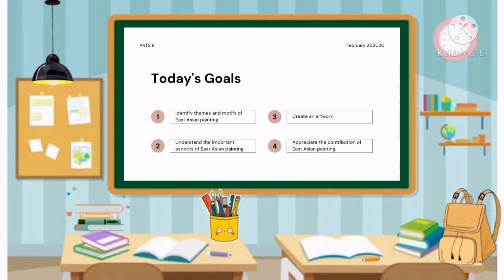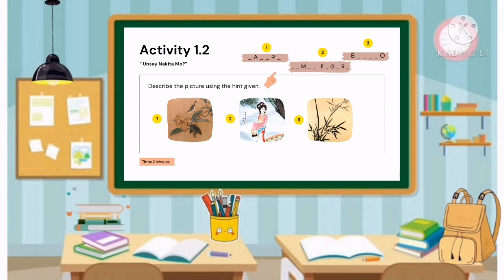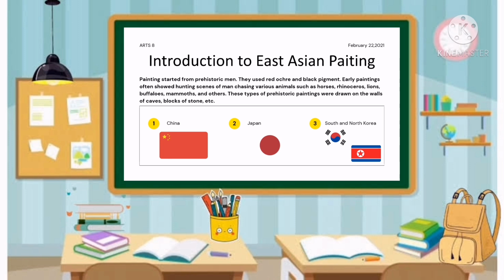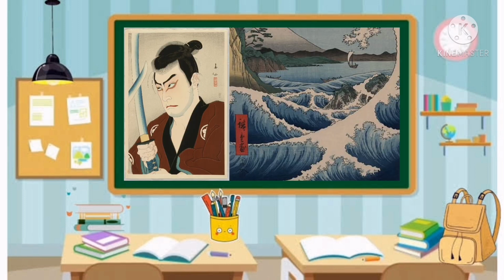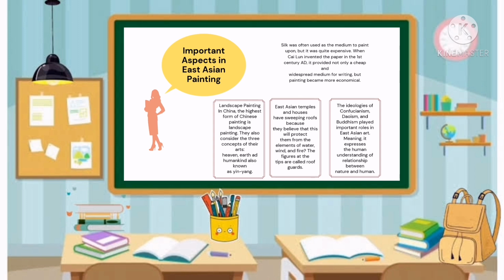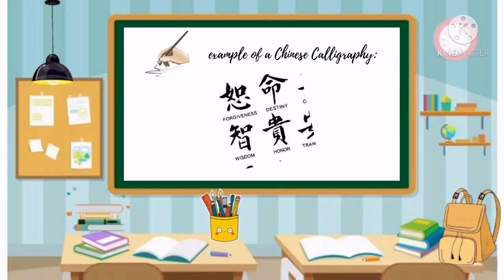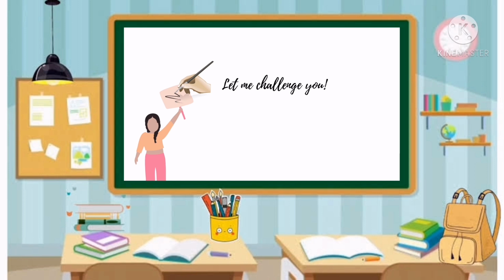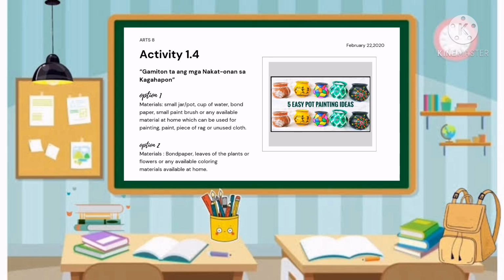A Video Lesson about Arts 8 : East Asian Arts Lesson 1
Adapted from Module 2 Arts 8 Module for 2nd quarter of Cebu City Division